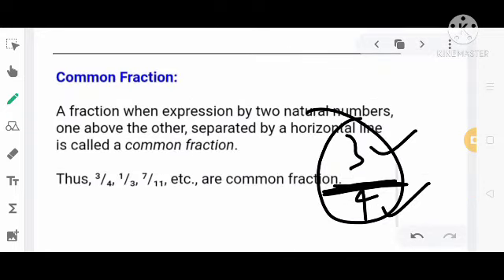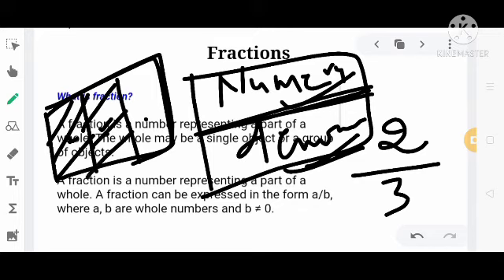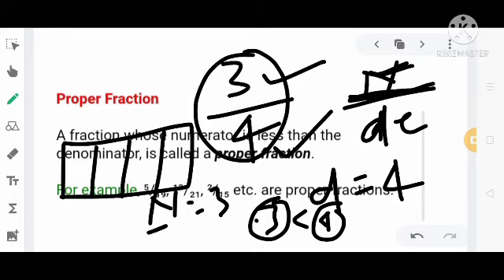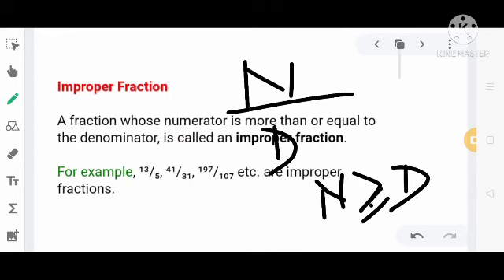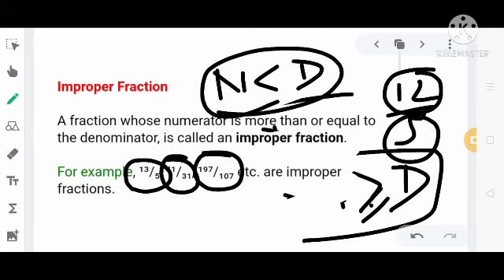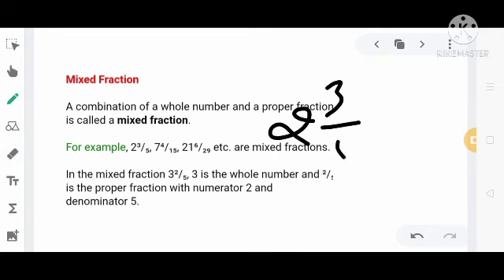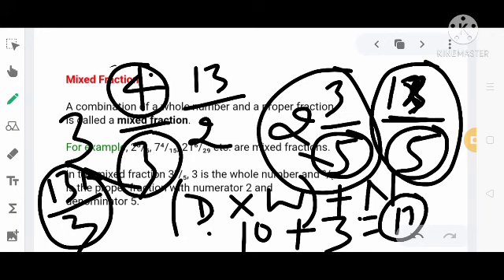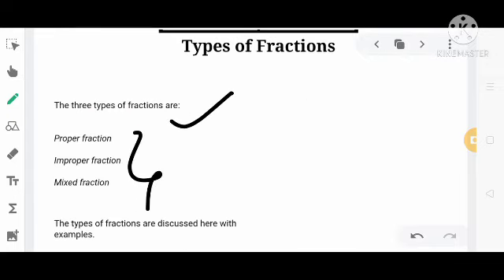Class-6th Mathematics, Tutorial- fraction,lecture,2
🗓️ Date- Tue, May 25, 2021, Class-6 Maths, Tutorial- fraction,lecture,2  by Mirtunjay kumar sir/mam

🏫 The President
🏷️ A premier CBSE school
📍 Daniyari | Kushinagar
👦 Nursery to 10th | English Medium

Its helpful for following searchs-
1- Class-6 Maths, Tutorial- fraction,lecture,2
2- mathematics (field of study)
3- class 6th maths chapter fractions
4- class 6 maths fractions
5- 6th class maths fractions and decimals in telugu
6- 6th class maths chapter-7 fractions and decimals
7- class 6th maths comparing unlike fractions
8- fractions 6th maths
9- class 6 maths fractions examples
10- class 6 maths fraction on the number line

🗺️ Places we serve- We serve in Tamkuhi Road Seorahi region including all key places like Seorahi Tamkuhi Road Tamkuhi Raj Salemgarh Tarya Sujan Jalalpur Daniayri Vedupar Siswa Nahar
Siswa Bazar Mathiya Sriram Ahiraulidan Baghachaur

Facilities at school- The President School is the top CBSE school having world class facilities. It has given world rank 1 in various international olympiads and CBSE high school top result with score of 96%.
The President provides all kind of faclilities including Bus facility 🚌 girls/boys hostel 🏢 largest 6 acres of play ground 🛝 campus life sports facilities like cricket 🏏 football ⚽ volleyball 🏐 table tennis 🏓 chess ♟️ badminton 🏸 sports conditioning dedicated cemented cricket pitch auditorium
science lab 🔬 chemistry lab 🧪 astronomy lab 🧑‍🚀🔭 physics lab 🌈 biology lab 🧬 library 📚 computer lab (1 computer per student) 🖥️ 24 hour power backup in case of no electricity 💡

and I or this channel does not claim any right over them.

purposes such as criticism, comment, news reporting, teaching, scholarship, education and research.

Copyright @ The President 2022. Any reproduction or illegal distribution of the content in any form will result in immediate action against the person concerned.